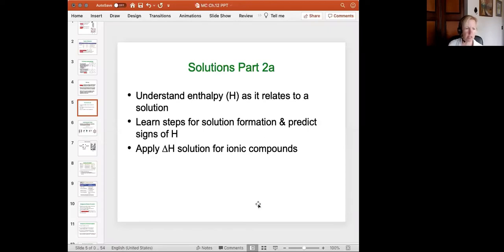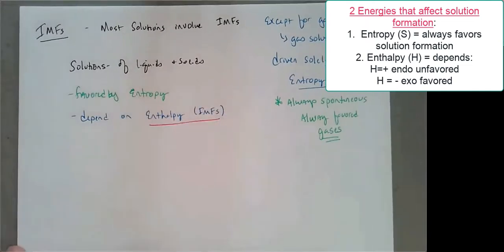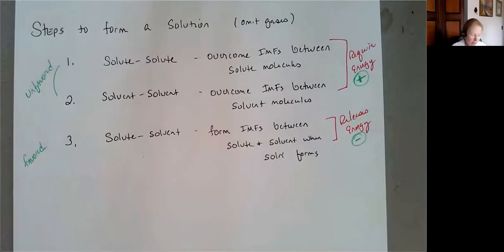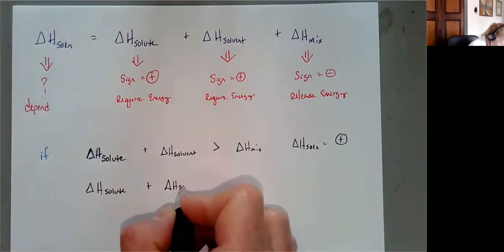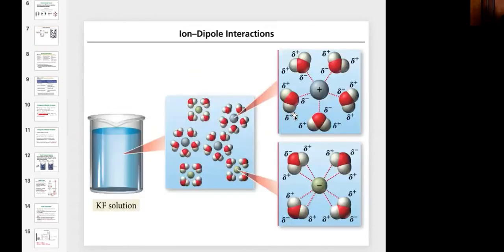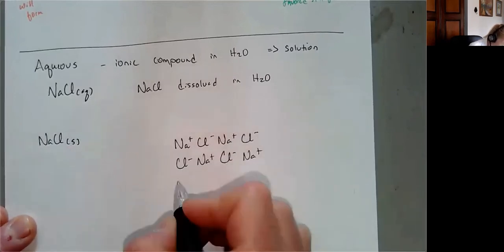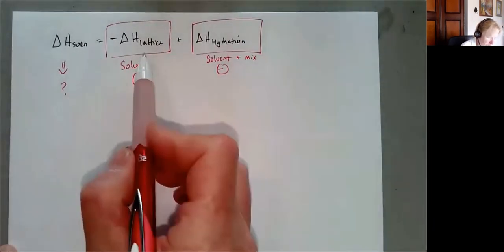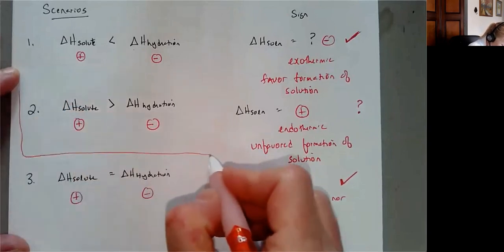Solutions Pt 2a